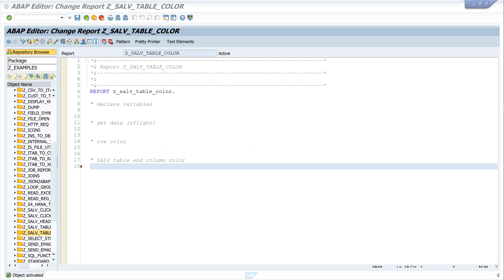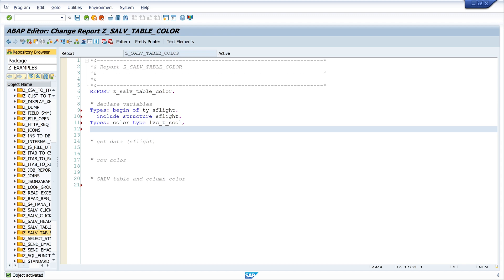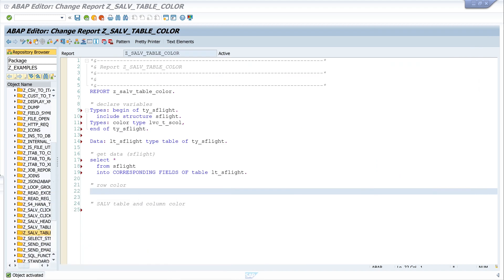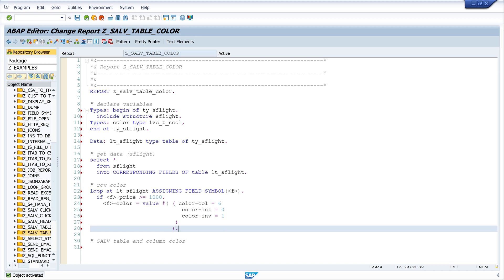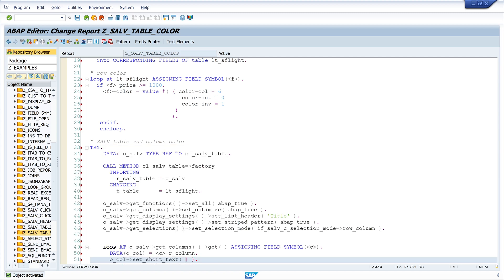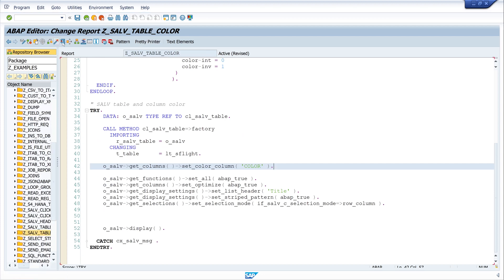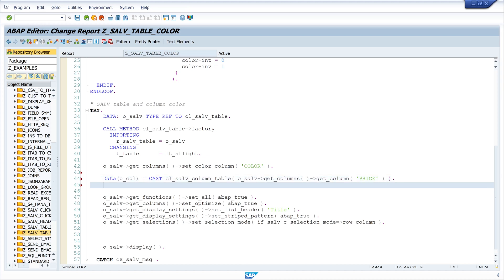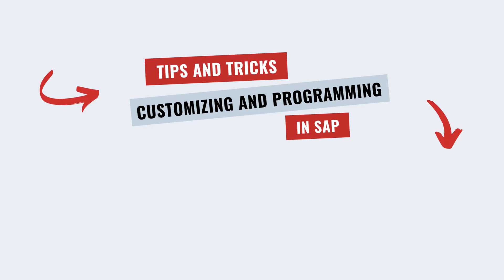SALV Table - Colors in Rows and Columns [english]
In this video I will show you how to use colors in rows and columns in a SALV table. Colors can be used to highlight certain properties of data, for example the expiration of a deadline or the exceeding of an amount. The employee then sees at a glance which records he has to edit.

▬▬  My Hardware  ▬▬▬▬▬▬▬▬▬▬▬▬▬

▬▬  Further Links  ▬▬▬▬▬▬▬▬▬▬▬▬▬▬▬